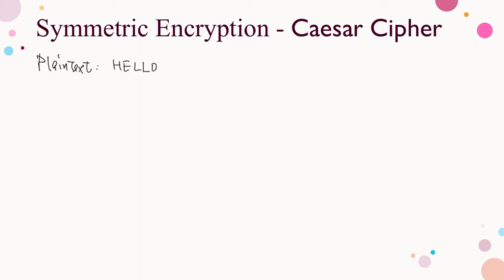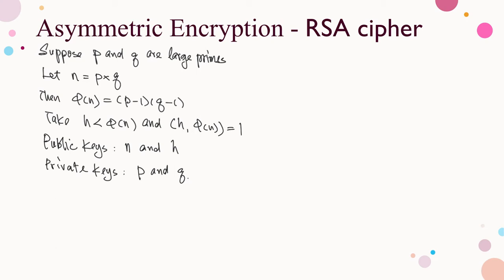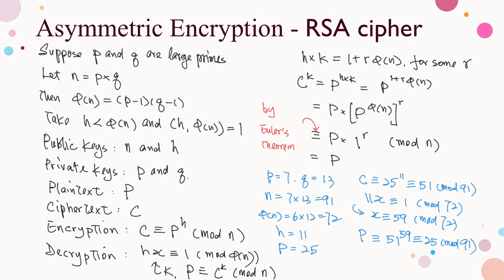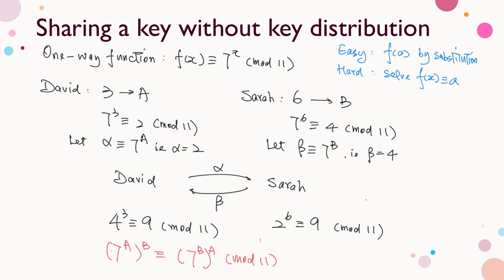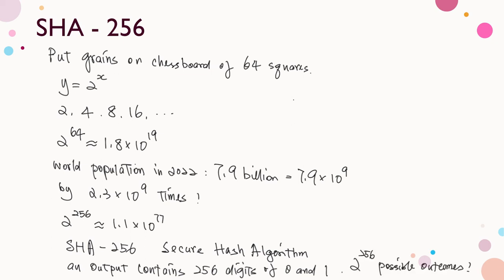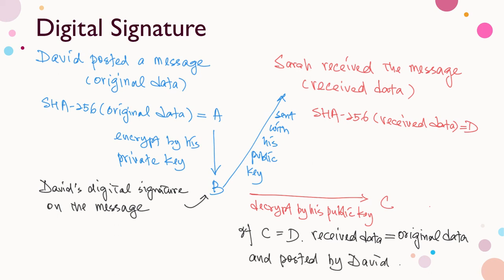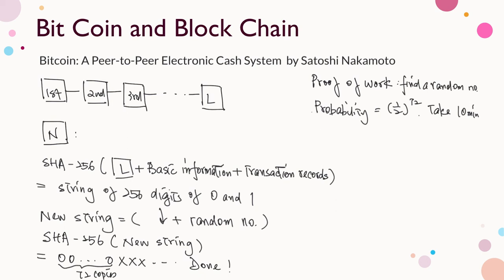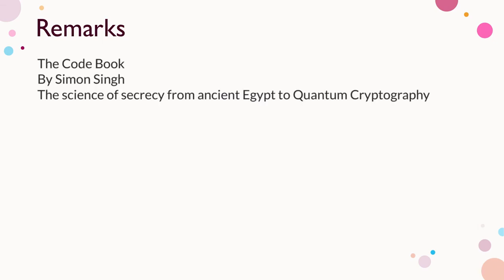Enrichment Mathematics - Ms Luk Classroom - 23 Cryptography and Bitcoin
This video gives a very brief idea of cryptography through simple examples. The discussion includes symmetric encryption, asymmetric encryption, digital signature, block chain and bitcoin.
Reference materials:
Book on Cryptography: The Code Book by Simon Singh
Youtube video on Bitcoin: 比特币的原理